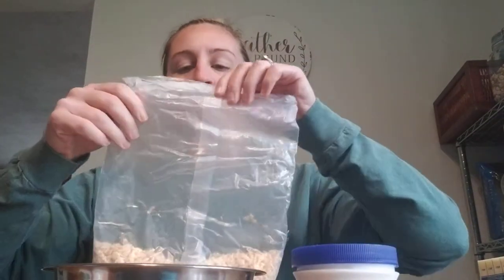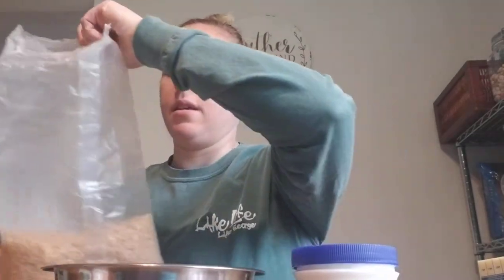Catherine Bakes Rice Krispie Treats